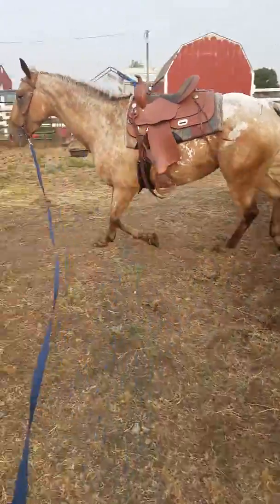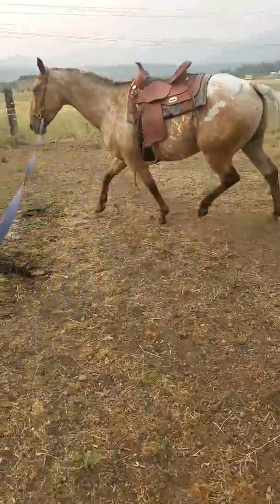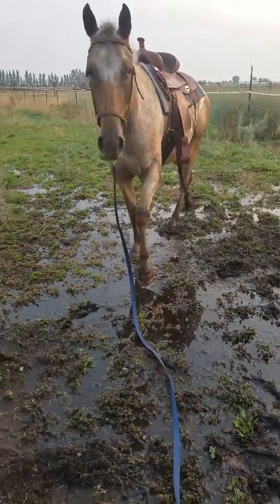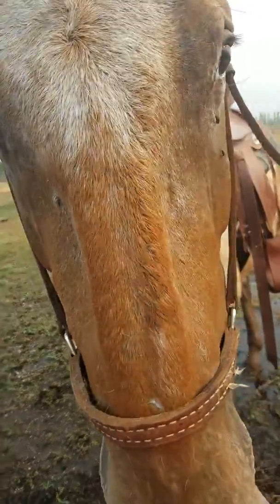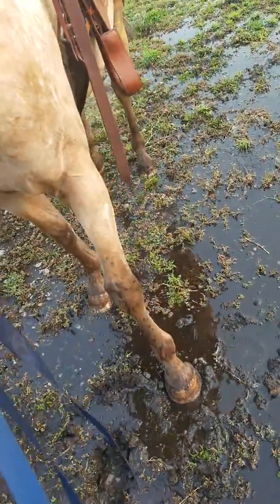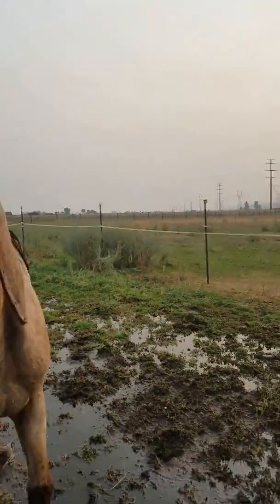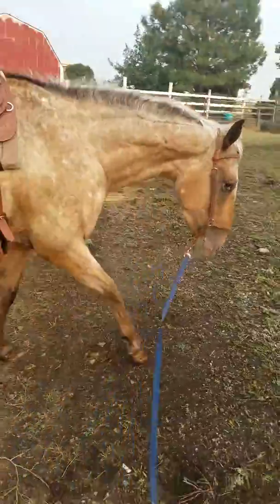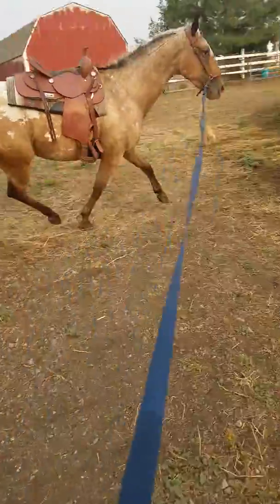Session With Tux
In this video I work with a 4 year old appy gelding. For a for sale video.

Instagram at Missandkayla
Facebook at Sherman Horsemanship